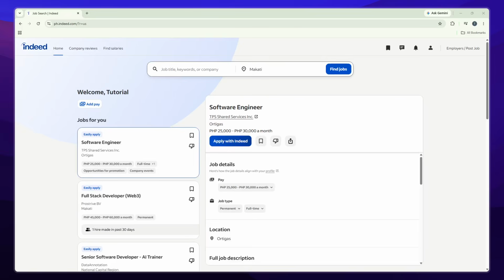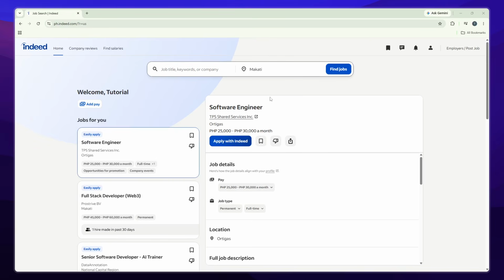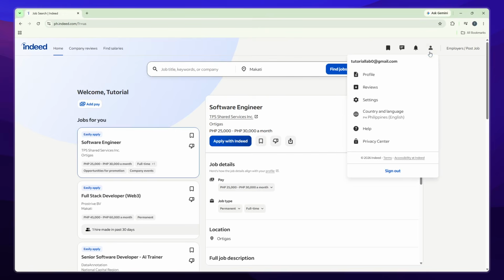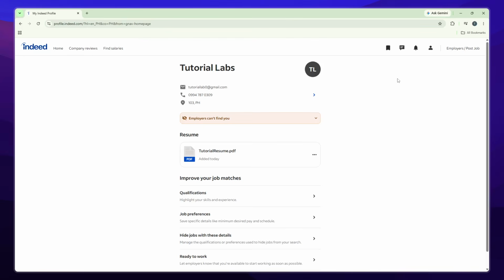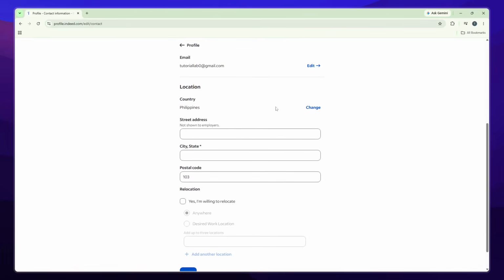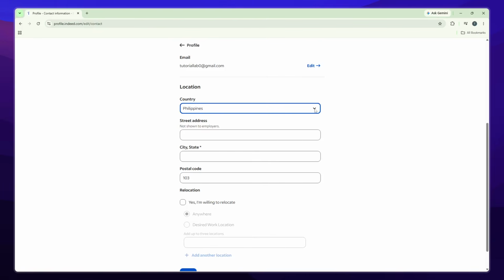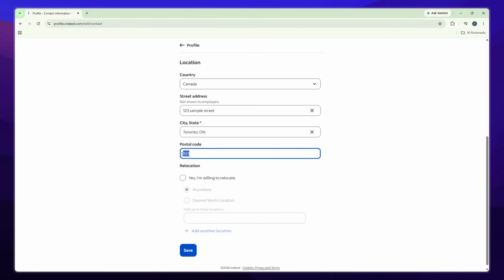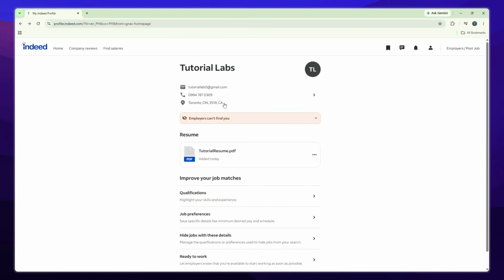How To Change Country Or Location On Indeed | Tutorial 2026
By the end of this video, you’ll know how to change country on Indeed, how to change location on Indeed, update country settings Indeed, Indeed profile location change, switch Indeed job search region, modify Indeed country preference, adjust Indeed location for jobs, set new country on Indeed, tutorial to change Indeed region, guide to update Indeed country, Indeed change job search country, current location on Indeed